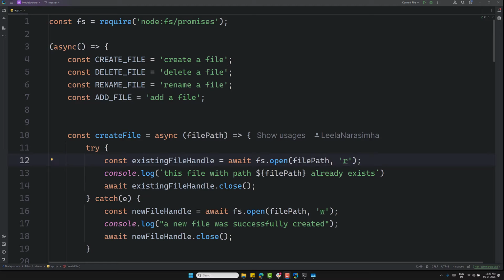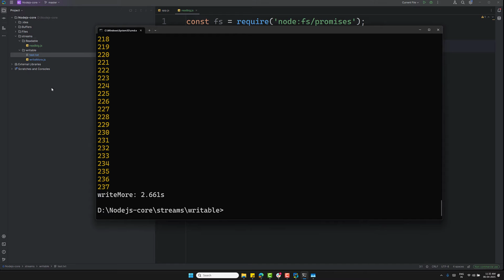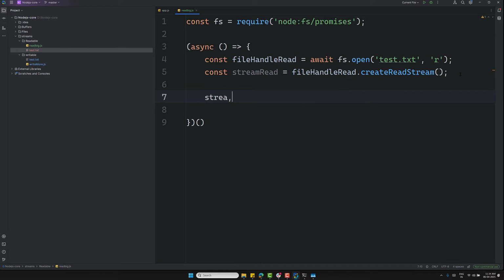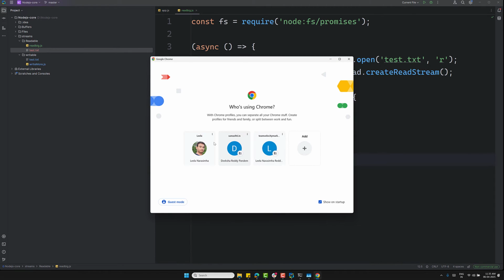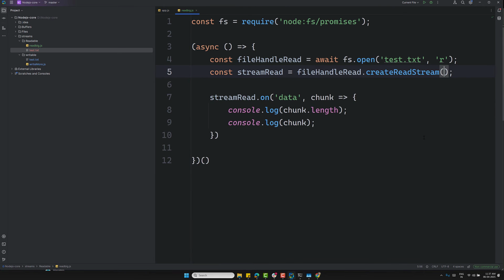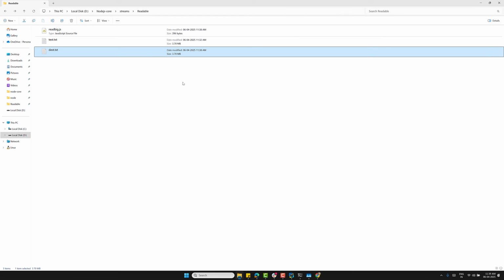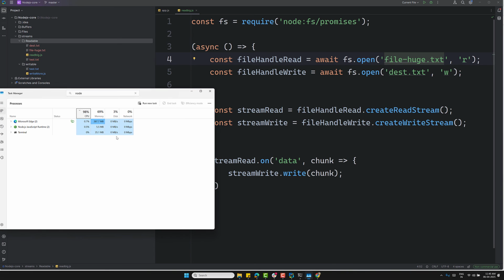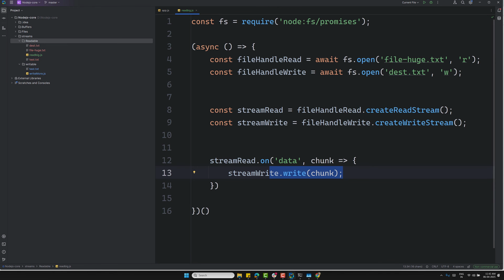20. Readable Streams in Node.js Explained | Handle Large Files, Chunks, Backpressure & HighWaterMark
In this video, we dive deep into Readable Streams in Node.js — a core concept for handling large files efficiently without consuming massive memory.

You’ll learn: ✅ How to read large files using streams
✅ What chunks are and how Node.js breaks data down
✅ What the highWaterMark option does
✅ How to copy a file from source to destination using readable and writable streams
✅ What backpressure is and how to handle it properly using pause(), resume(), and the drain event

By the end of this video, you'll have a solid grasp of stream internals and memory-efficient file operations in Node.js.

👨‍💻 Sample code available on GitHub: [link-to-your-repo-if-any]